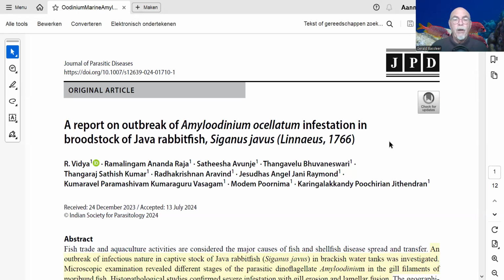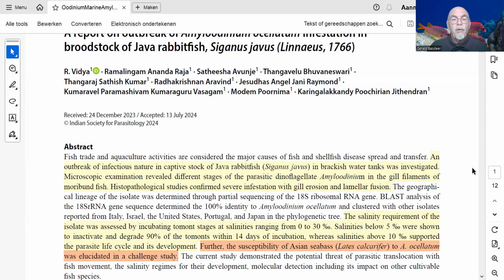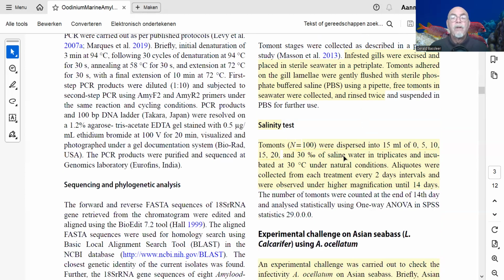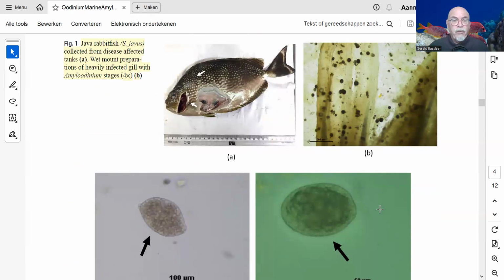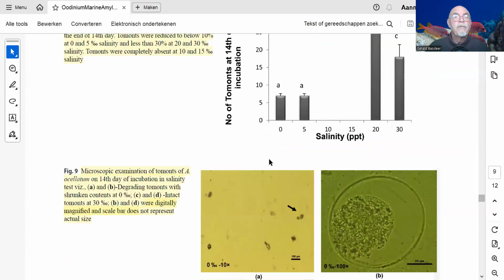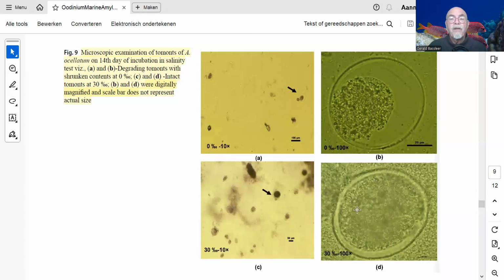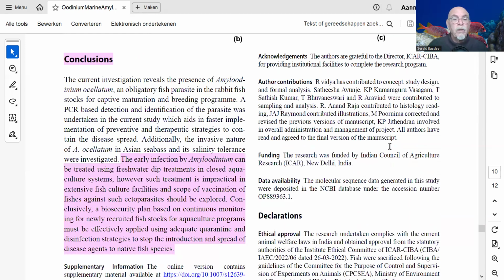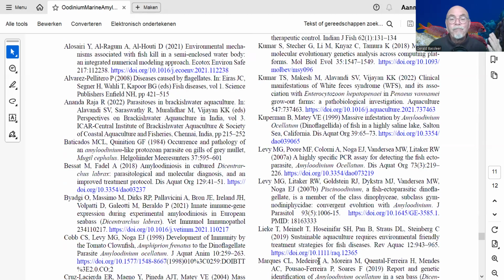Study nr. 20 Marine Fish Velvet Disease, Amyloodinium and how salinity can help as a treatment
A study was done on the effect of salinity on the survival of the parasites, Dinoflagellates, Amyloodinium occelatum, Marine Velvet Disease, Oodinium of marine fish.
I shared this study because the salinity of 10 to 15 parts per thousand did prove to be effective in the control of this parasitic infection (it killed the parasites!). Still important to mention that some fish, like clown fish Amphiprion, can accept better than other fish, like Platax, lower salinities as temporary treatments. This could be a recommended treatment protocol for breeders, exporters and importers of marine fish.